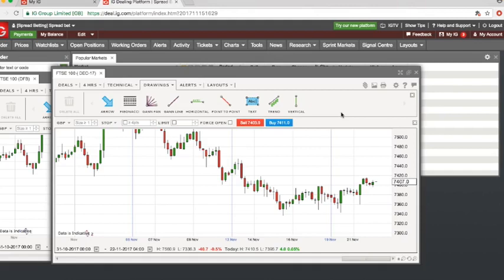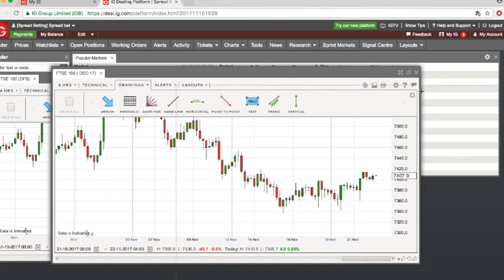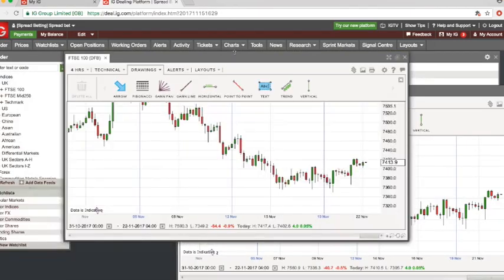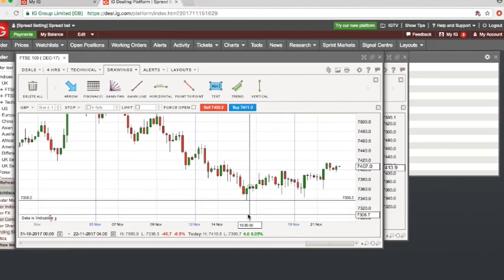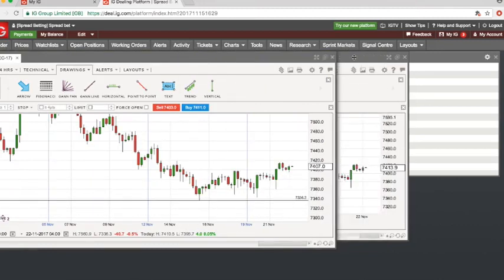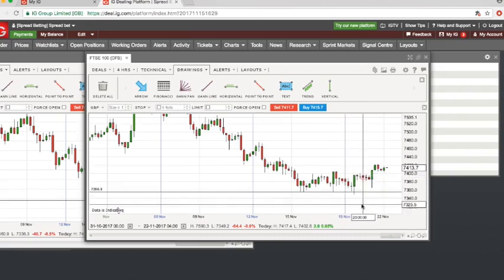Chart analysis day trading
Watch Mark (founder of Magnetic Trading) walking you through why doing some analysis on the future chart is very effective.

Take advantage of two professional day traders and make 2018 the best year ever!
They are mentoring you and teaching you all they know.